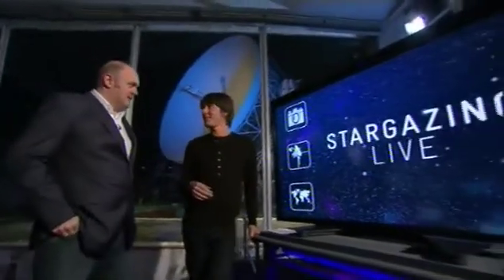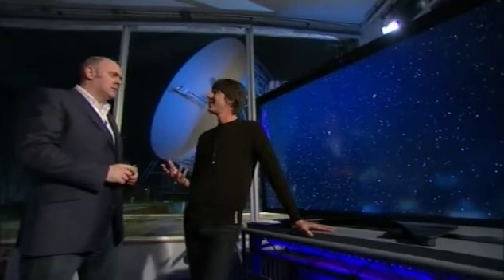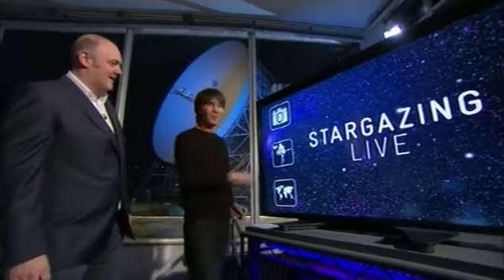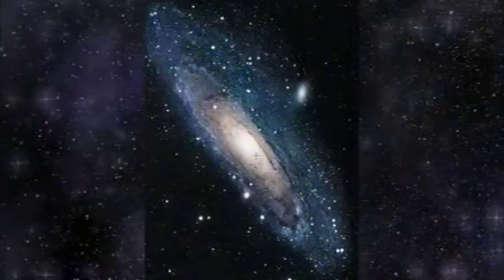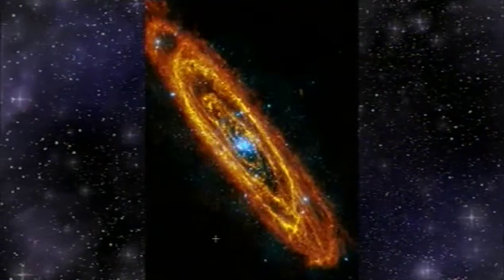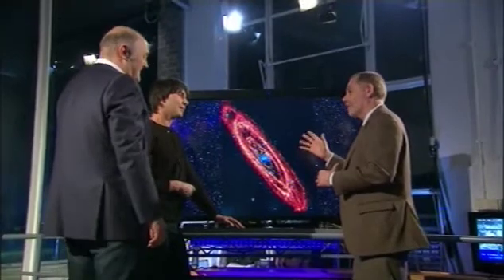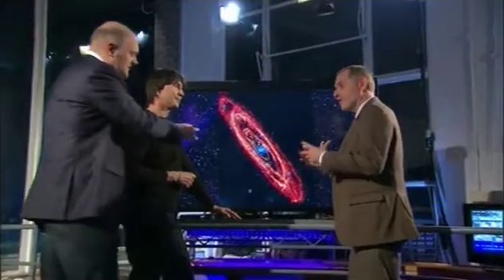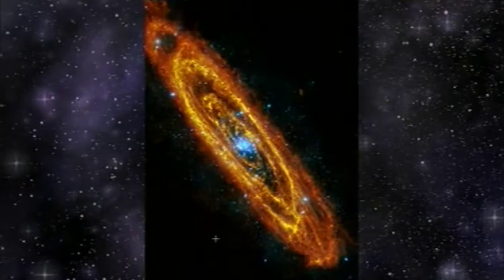Herschel observations of Andromeda @ Stargazing Live (BBC)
Stargazing presents a combined image of M31 taken with XMM Newton and Herschel (ESA).